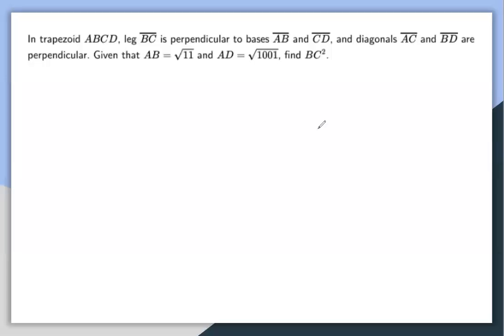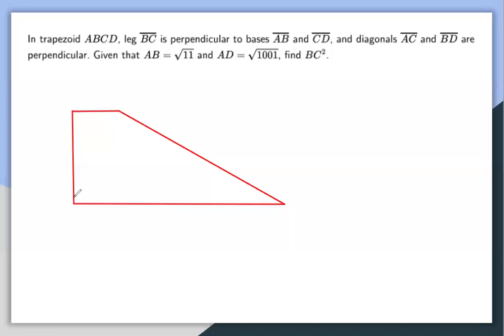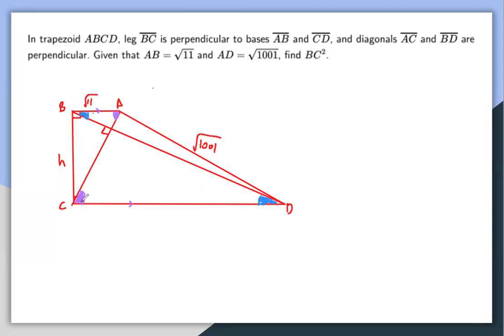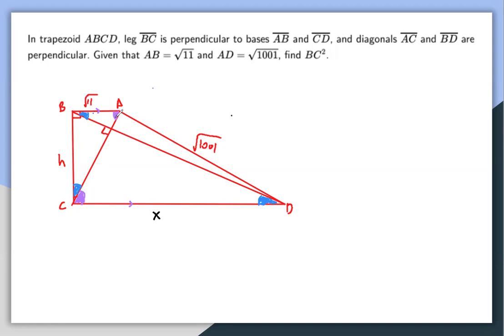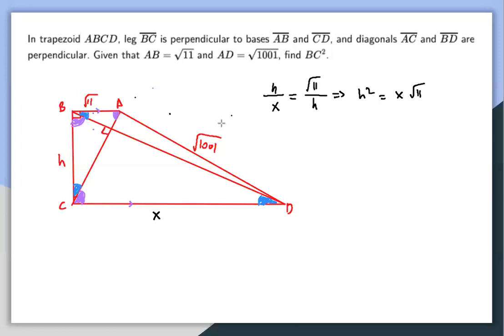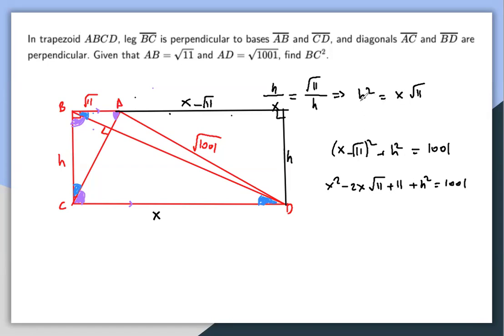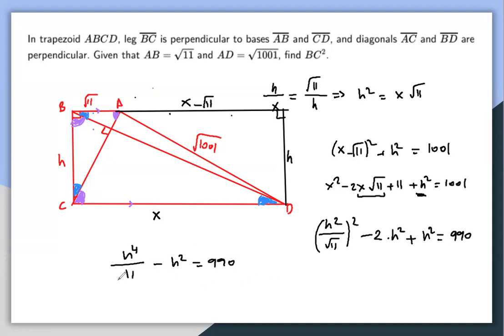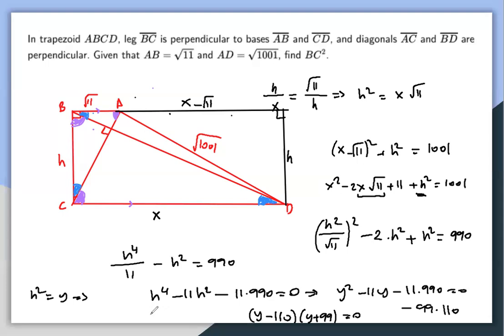2000 AIME II Problem 8,Similar Triangles, Pythagorean Theorem